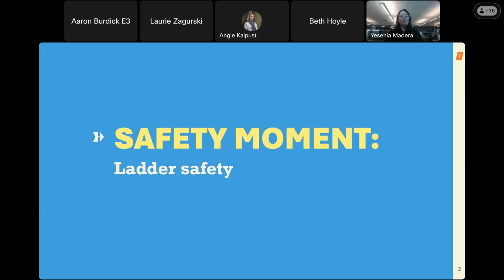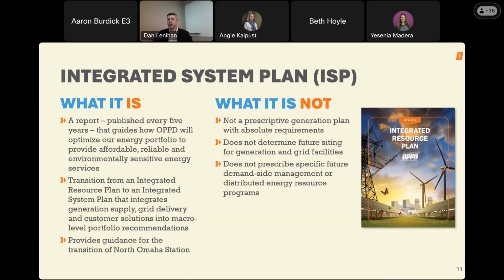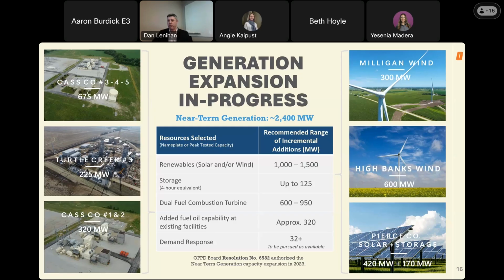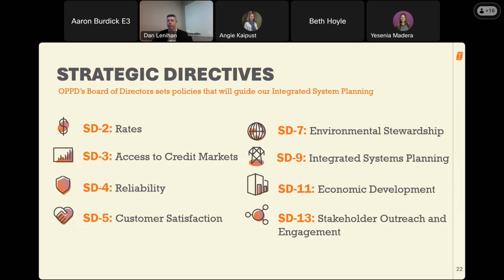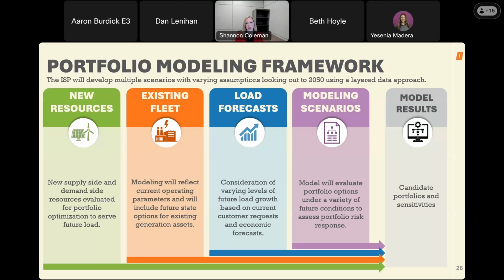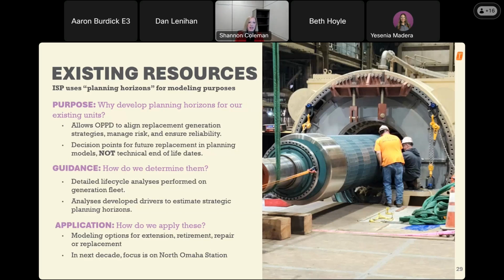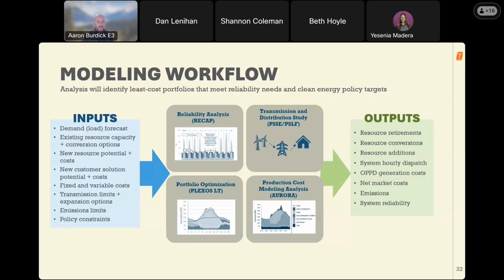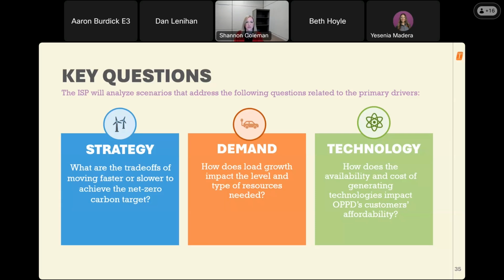Integrated System Plan ISP Workshop #1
OPPD's Integrated System Plan (ISP) is a vital step in our continual planning process to guide us as we make long-term system plans. Like most utilities, OPPD engages in ongoing system planning, with an intentional focus on publishing an update to our resource and system strategies every five years. The update also meets a regulatory requirement set by Western Area Power Administration (WAPA) as part of a long-term contract to receive hydroelectric power.

In early 2026, OPPD will begin its ISP engagement process, with a final report submitted to WAPA by the end of the year. This initial workshop introduces the ISP process and your role as a customer-owner.